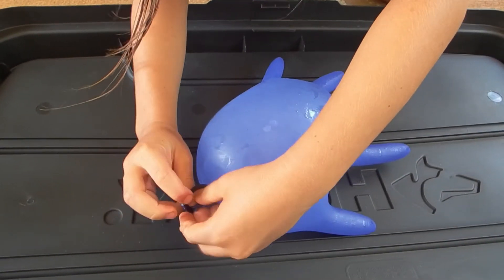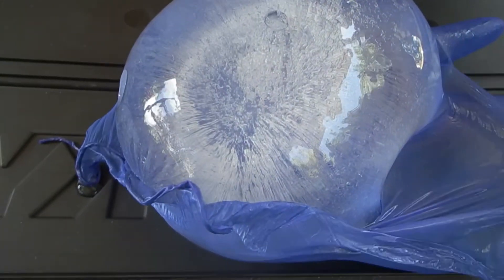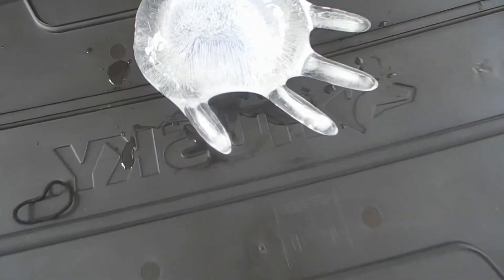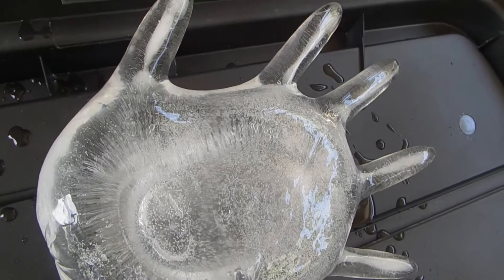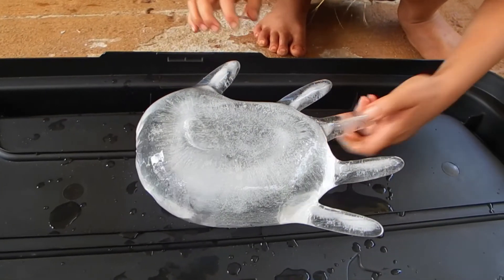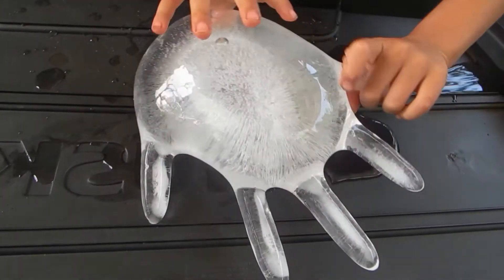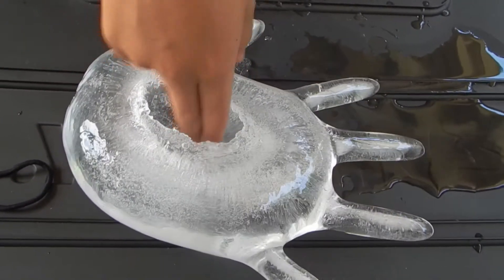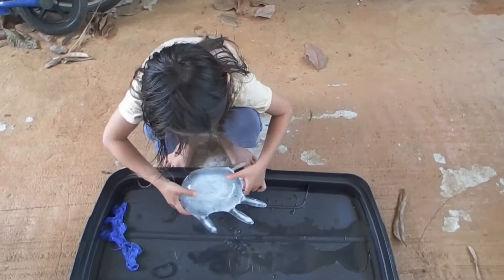How to make ice sculpture of a hand